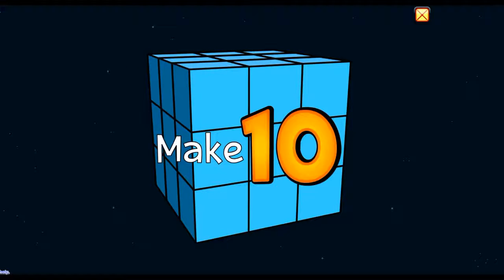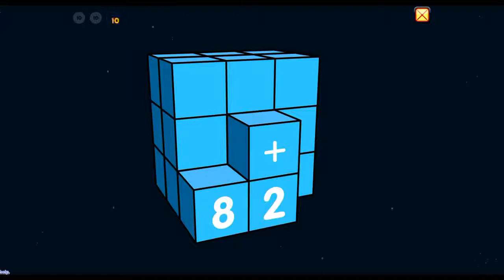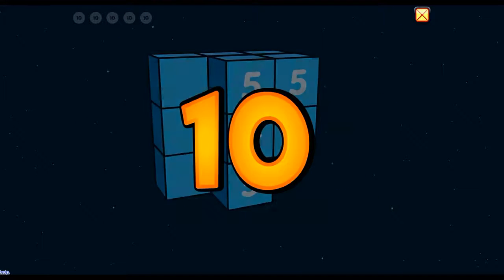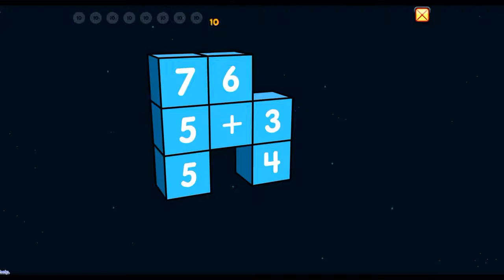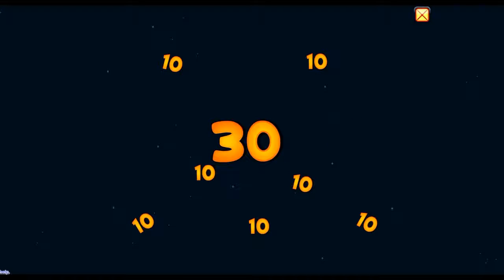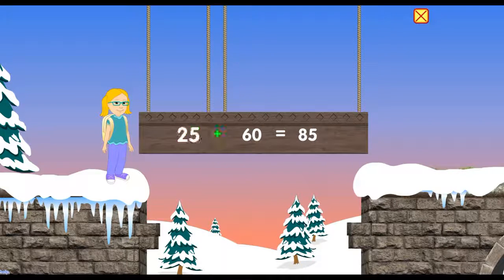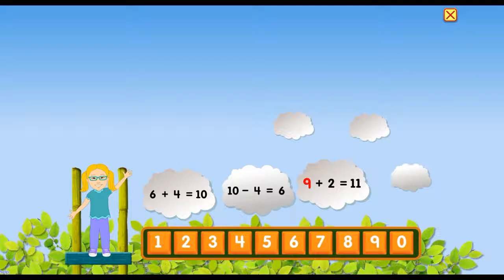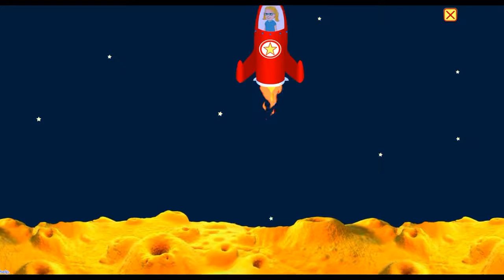Starfall learning MAKE 10, MATH JOURNEY for kids